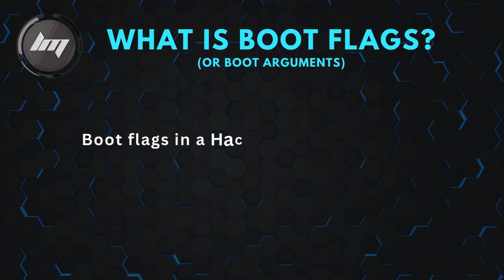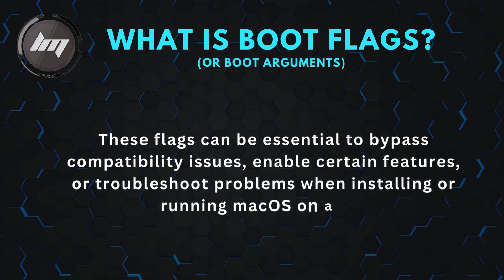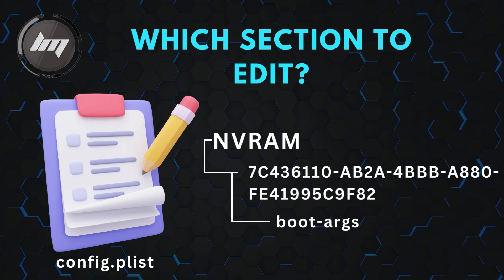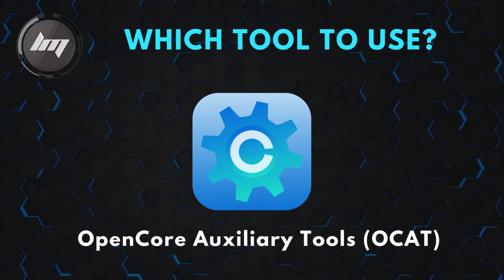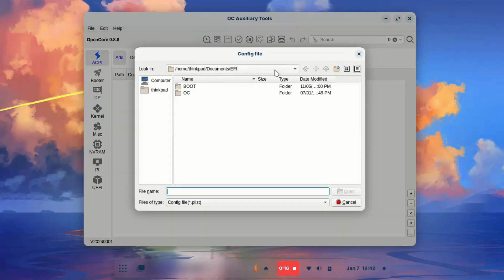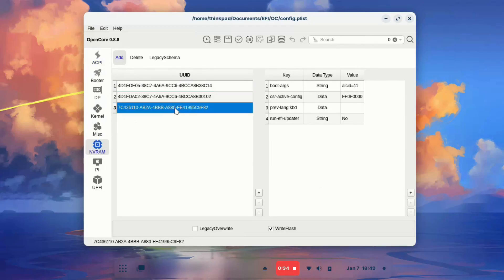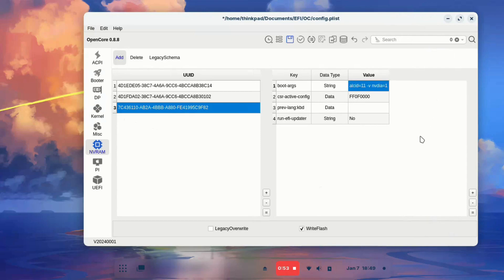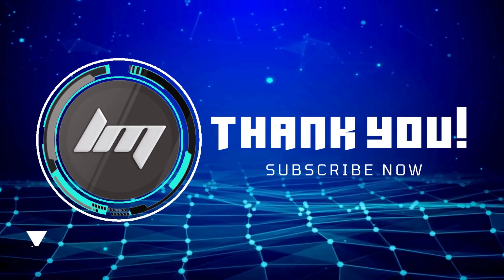Hackintosh Editing Boot Flags or Boot Args using OpenCore Auxiliary Tool OCAT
Boot flags in a Hackintosh refer to special commands or parameters that are used during the boot process to modify or customize how macOS is loaded on non-Apple hardware. These flags can be essential to bypass compatibility issues, enable certain features, or troubleshoot problems when installing or running macOS on a PC.

For instance, boot flags might include commands to disable specific hardware components that might cause conflicts, set specific parameters for the CPU, activate certain drivers, or enable debugging options. Some common boot flags used in Hackintosh setups include "-v" for verbose mode (shows detailed boot-up messages), "-x" for safe mode, "cpus=1" to limit the system to a single CPU core, and "nv_disable=1" to disable NVIDIA graphics cards, among others.

They are typically entered at the bootloader stage (like Clover or OpenCore) before macOS starts loading, allowing users to fine-tune the system's boot process based on their hardware configuration and any encountered issues.

Mastering Hackintosh Boot Flags: Essential Commands for macOS on Non-Apple Hardware! Learn how to optimize your Hackintosh experience with this comprehensive guide to essential boot flags. Unlock the secrets to troubleshooting, enabling key features, and bypassing compatibility hurdles. Whether you're a seasoned Hackintosh enthusiast or a beginner, discover the power of boot flags to tailor your system for seamless macOS performance on PC hardware! 🚀